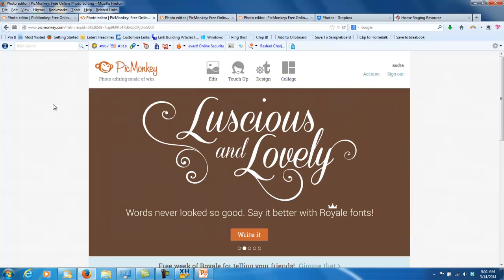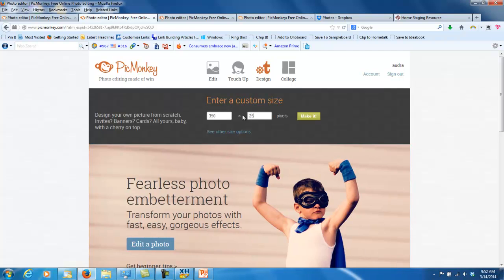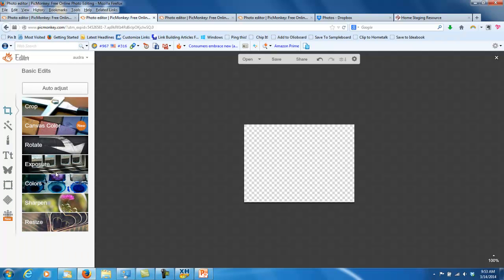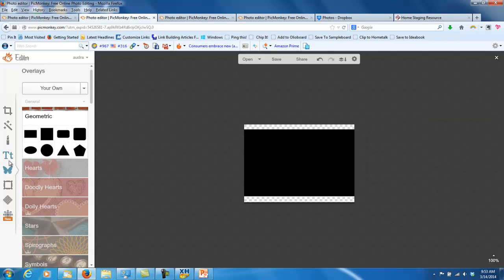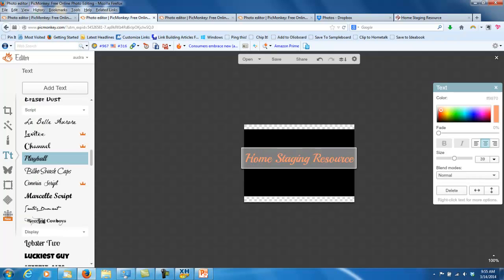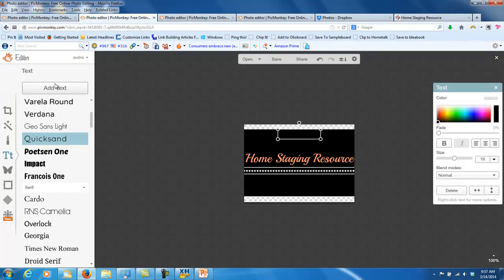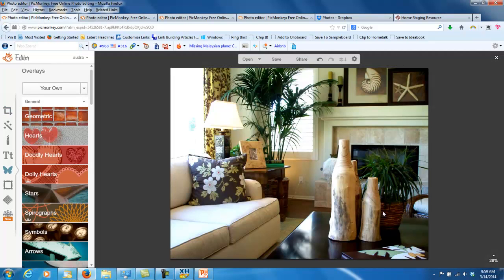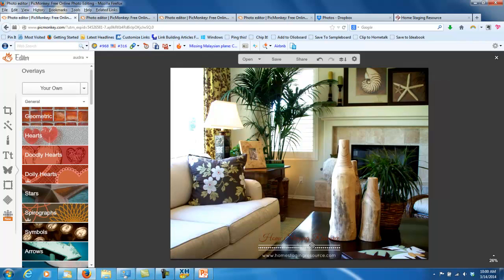How to Make a 2 Minute Logo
Quick video on how to make a logo using picmonkey.  This video is geared towards home stagers and designers so they can watermark their home photos for home staging.